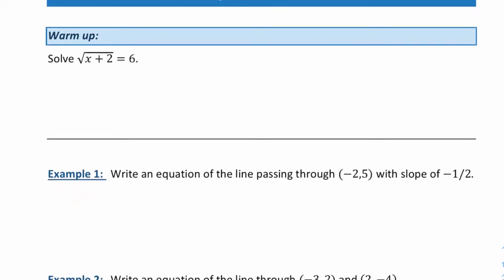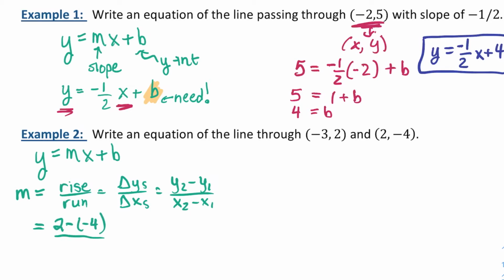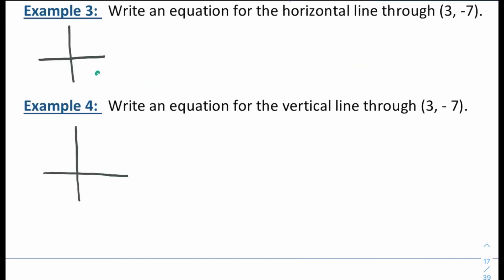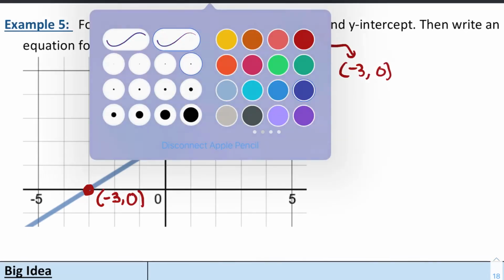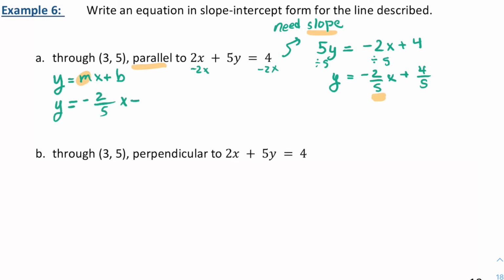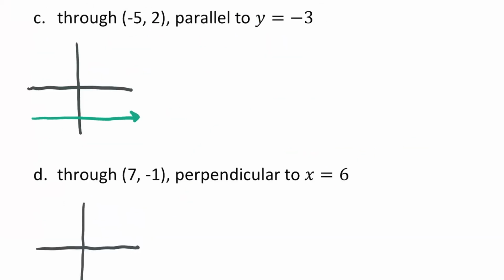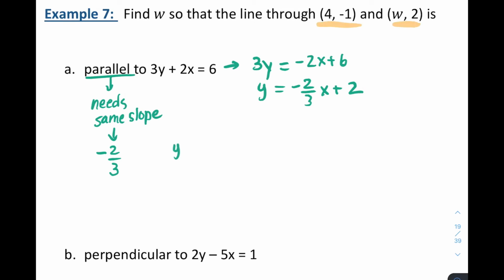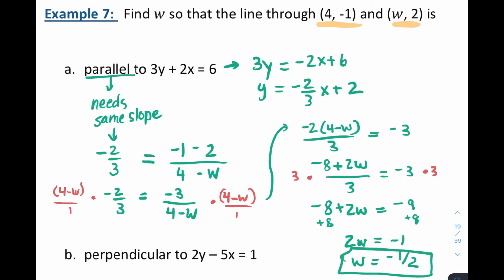Precalculus Algebra - 2.5 Equations of Linear Functions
Precalc/College Algebra - Review of writing equations of lines, including parallel and perpendicular lines.